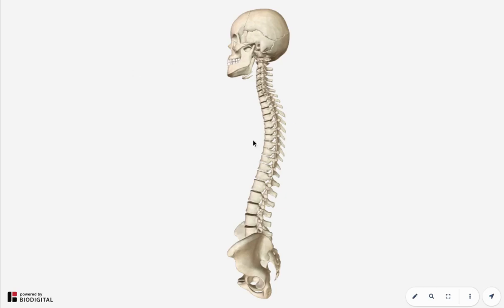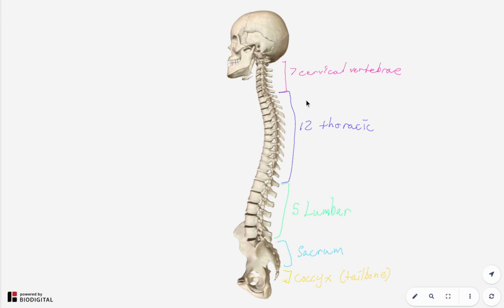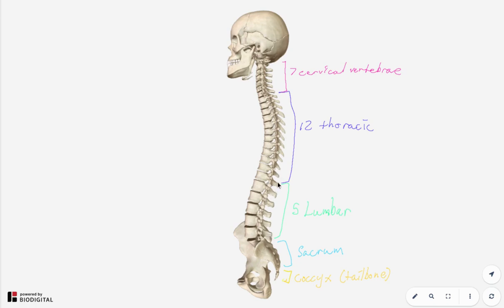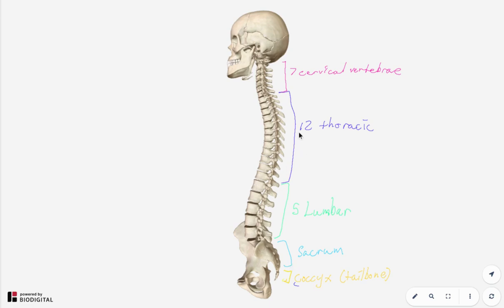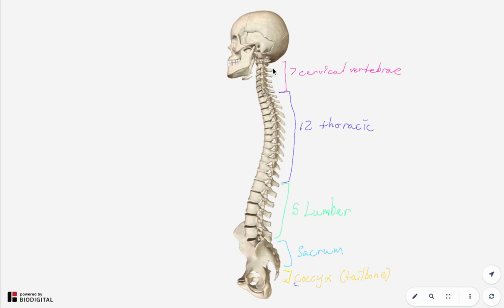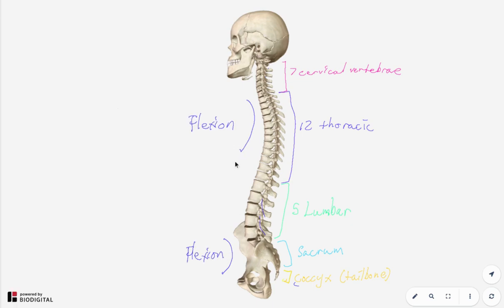The Spinal Column